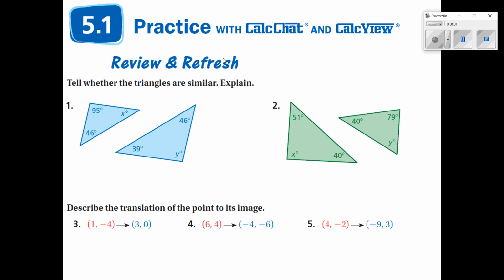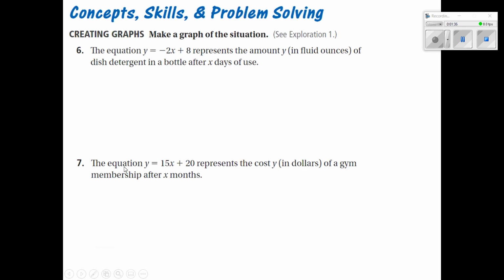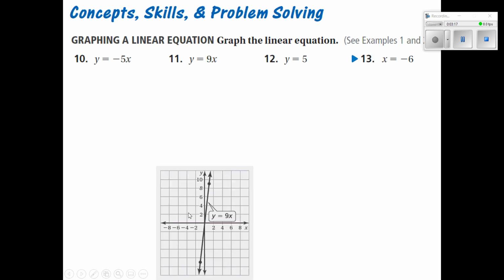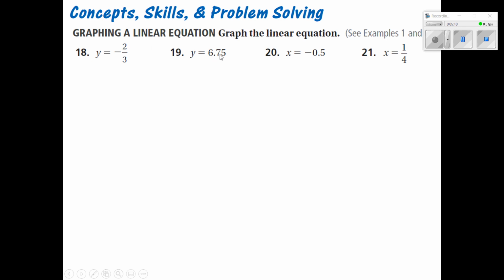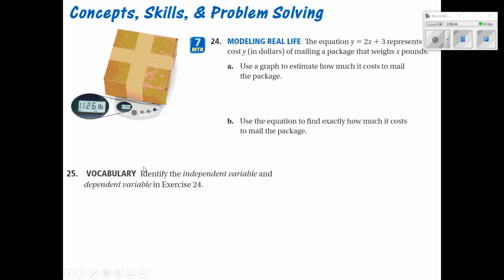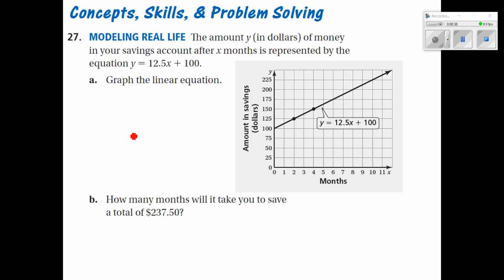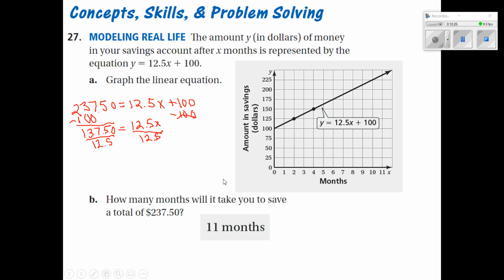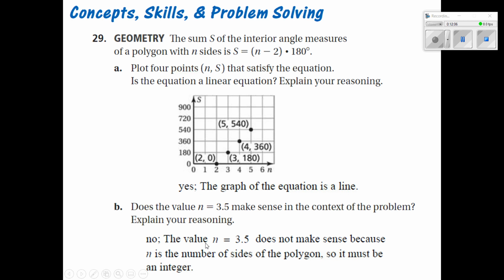HW video for lesson 5 1 Graphing Linear Equations